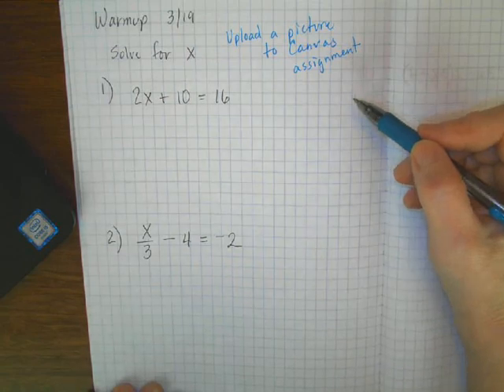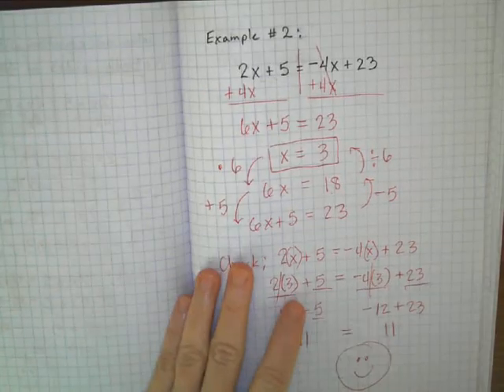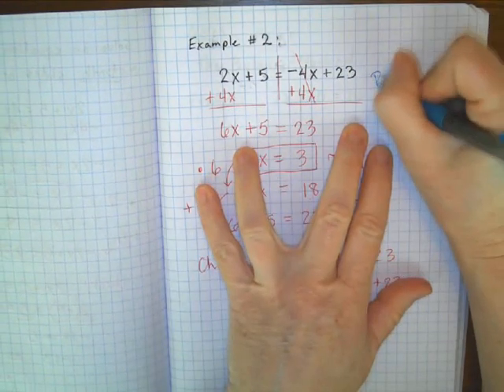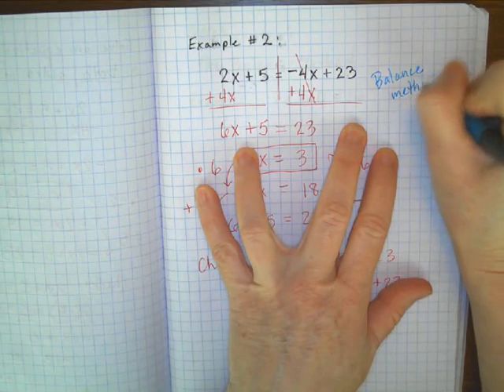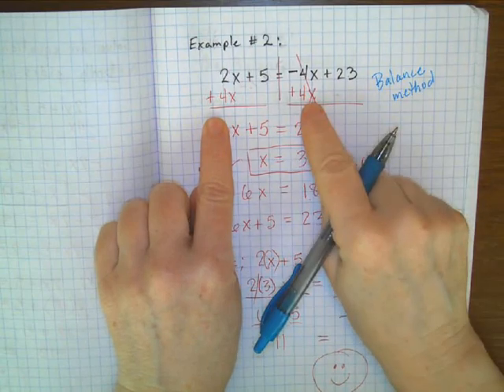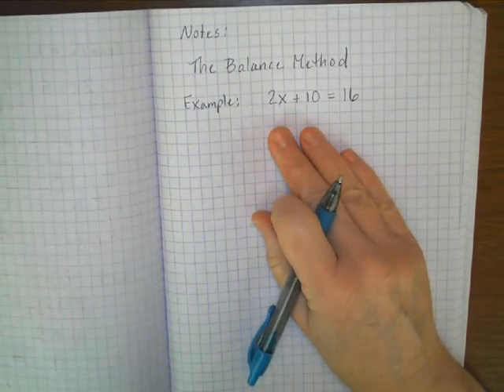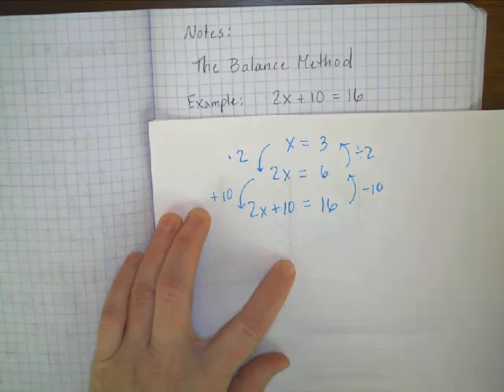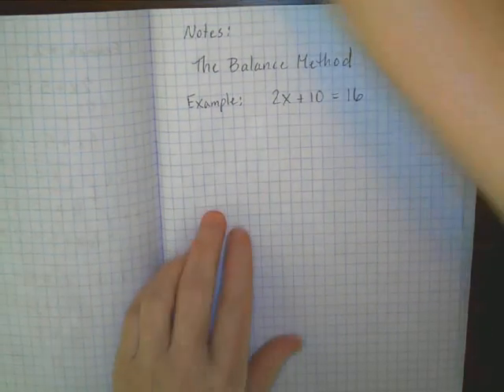Algebra March 19